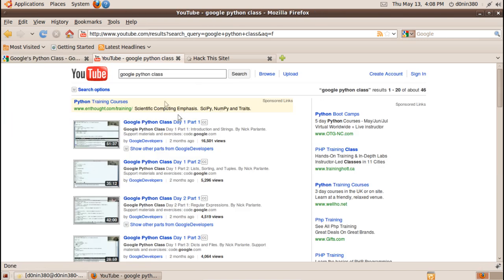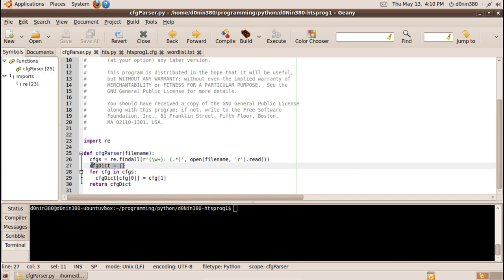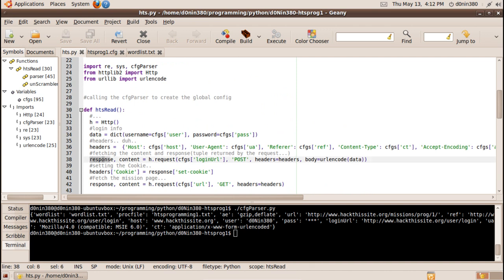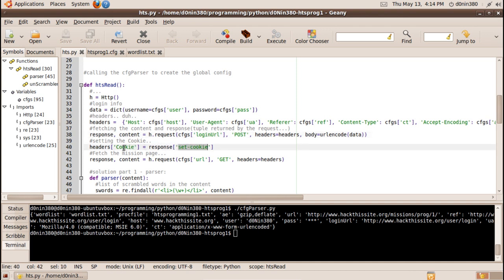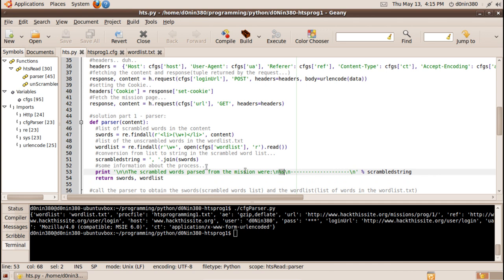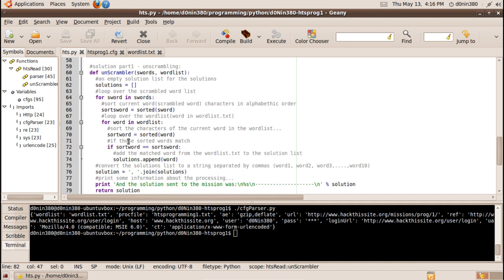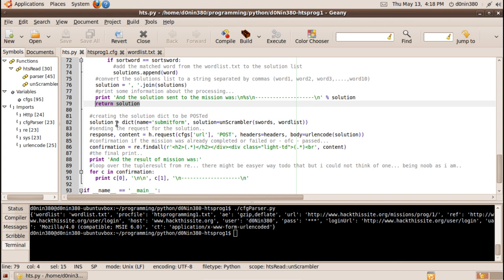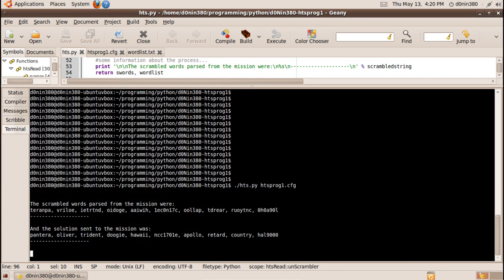Python programming: hackthissite programmin1 [HD]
Just little something to get new programmers motivated ;)
Sry, English isnt my main language ;)
I also had a mistake where i called a list as a dictionary twice after 7:28...
so "The currently empty dictionary" is actually "The currently empty list"...
 /me apologizes.. ^_^...

programming 1 mission solved with python.
Check and search for the videos of 'google python class' in youtube, to get started.

Pls note: if you get an import error(ImportError: No module named httplib2") when you try to run the hts.py, check the readme.txt ;)
I hope you enjoy it ;) Happy hacking :p